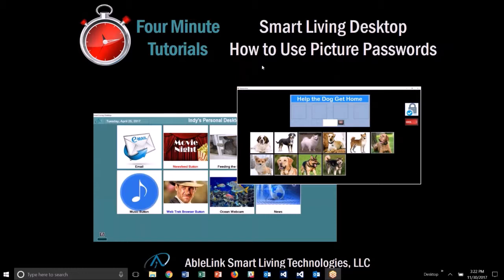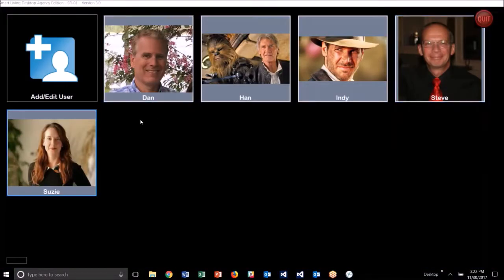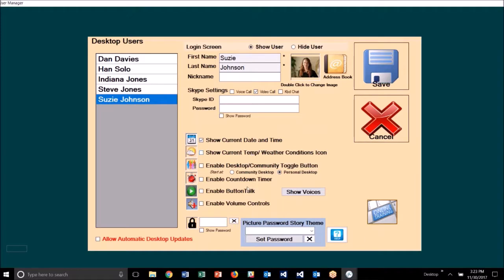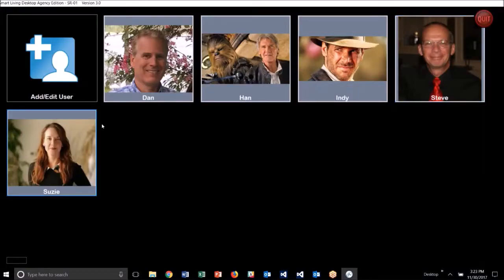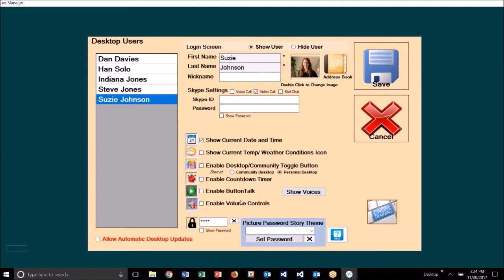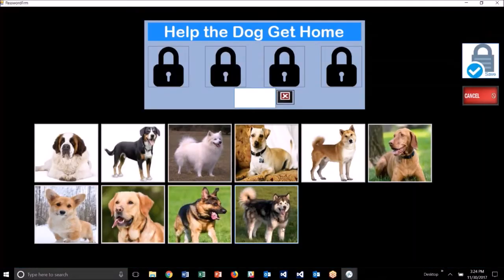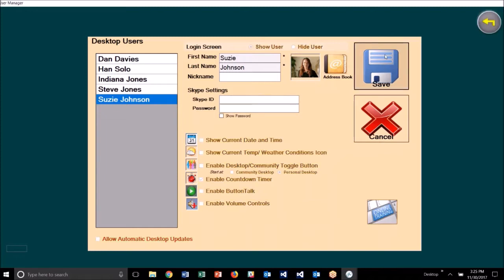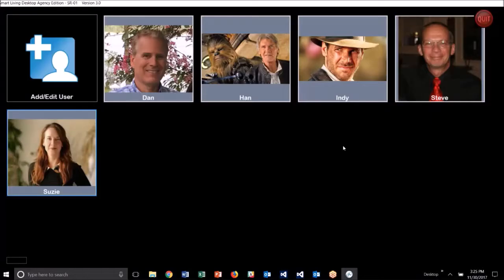AbleLink 4-Minute Tutorial #8 - Smart Living Desktop: Using a Picture Password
This short tutorial shows how to setup a Picture Password to require the user to select a series of pictures to enter his or her personal desktop in AbleLink's Smart Living Desktop, an easy-to-use Windows desktop program.